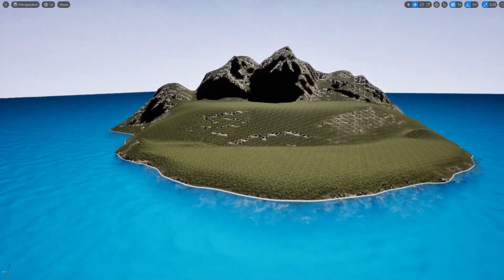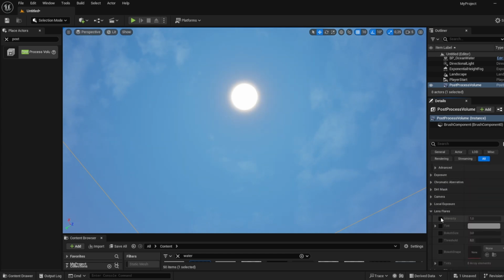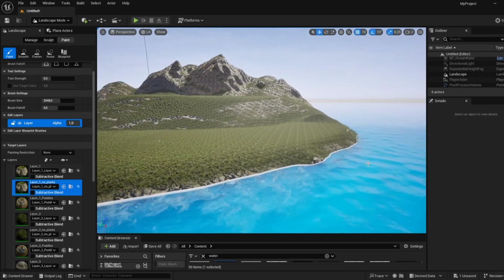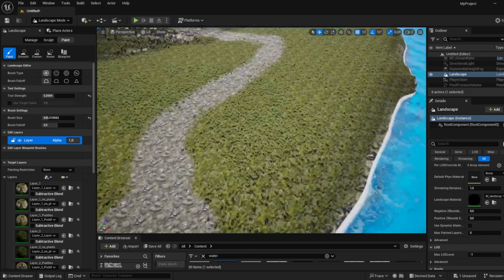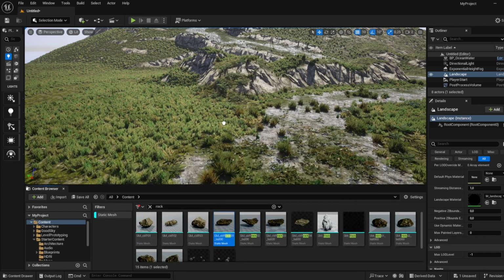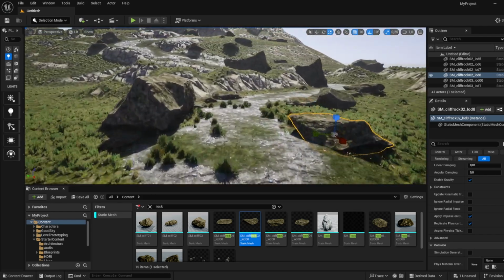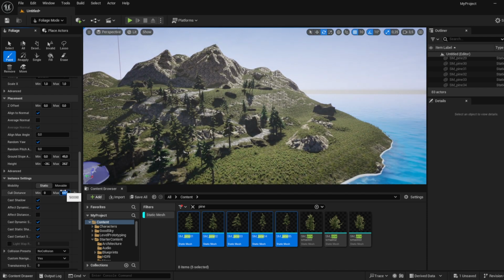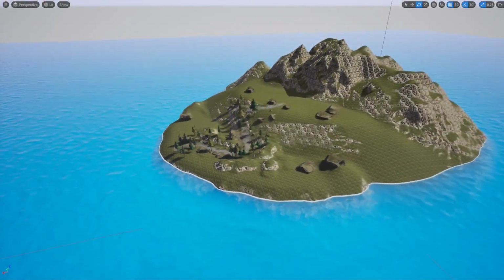How to make a Realistic Forest UE5 - Unreal Engine 5 Beginner Level Design Tutorial FREE assets #2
Welcome to the second tutorial in my Unreal Engine 5 Level Design series! In this video, I'll guide you step-by-step through the process of creating a realistic map with free assets from scratch in UE5. here we are looking more into the details of the landscape and setting up the actual static meshes and rocks/forests.

You'll learn:

How to set up a landscape in UE5
Essential tips for sculpting realistic terrain
Applying textures to create natural-looking environments
Lighting and atmosphere setup to enhance your scene
By the end of this tutorial, you'll have the foundation to build your own custom maps and environments.